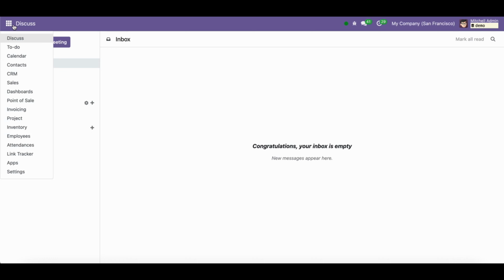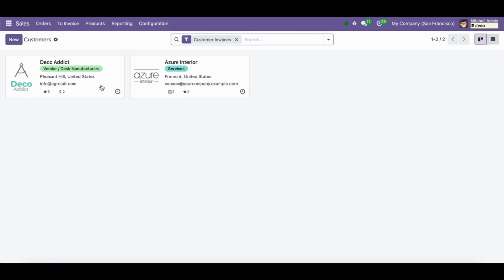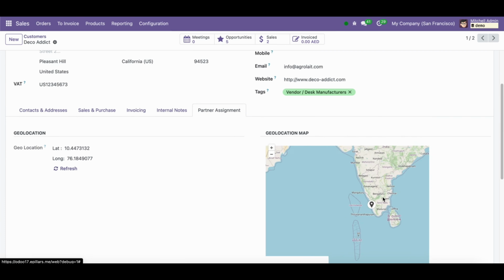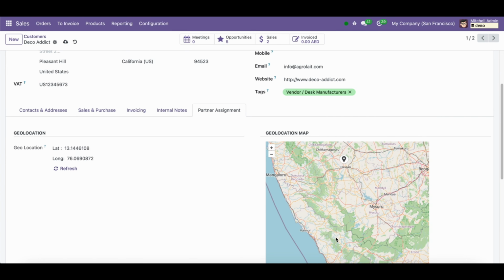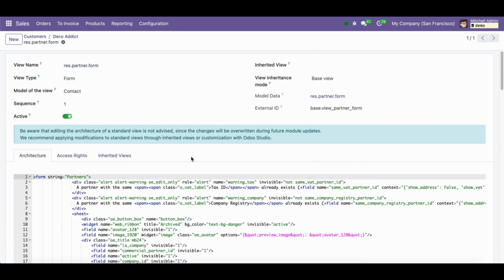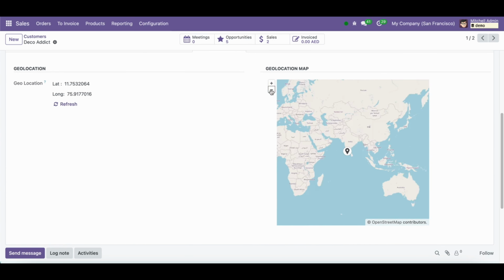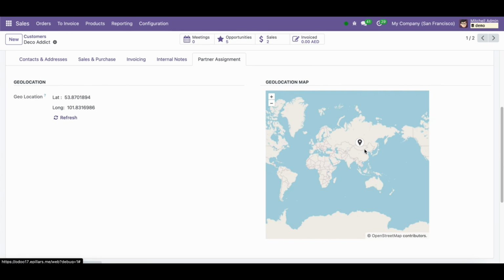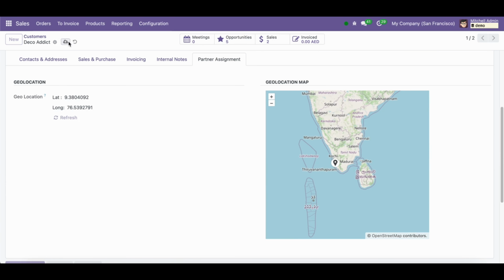How to Use OpenLayers Map Widget in Odoo | Complete Guide | Odoo Ol Map Widget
Integrating OpenLayers Maps in Odoo: Step-by-Step Tutorial
Odoo Map Widget | Odoo Ol Map Widget | Odoo OpenLayers Map Widget

Price: 17 euro
Version support:   ALL

Odoo Map Widget module helps to add the map widget in any form views using existing latitude and longitude fields. The module allows you to mark the location on the map by dragging the marker.

The Odoo OpenLayers Map Widget Module seamlessly integrates powerful mapping capabilities into your Odoo application, enabling users to visualize geographical data in an intuitive and interactive way.

Built on the robust OpenLayers library, this module allows for extensive customization, making it ideal for various business applications, including logistics, real estate, tourism, and more.

Features

Mark the location
Interactive Map Display
Marker Management